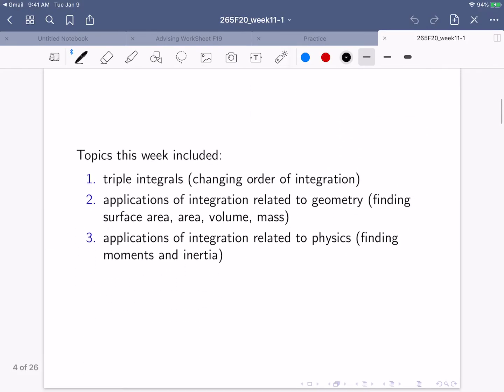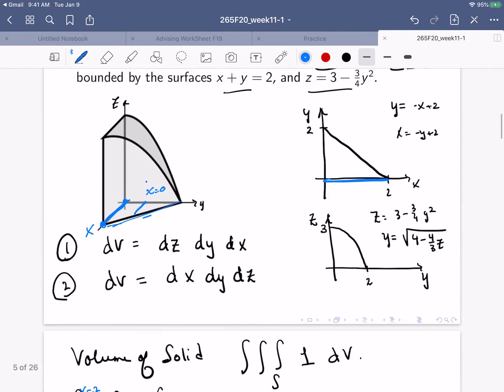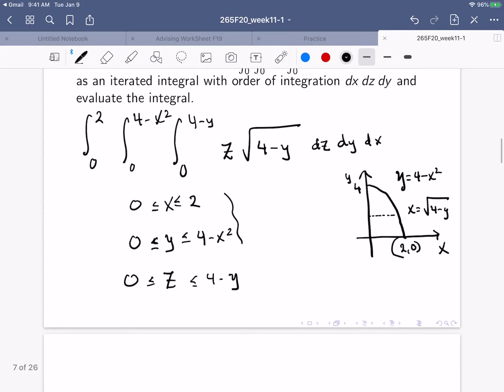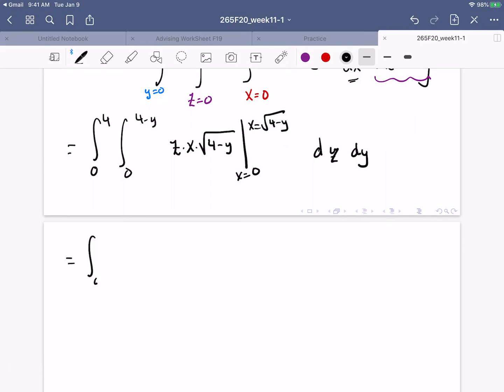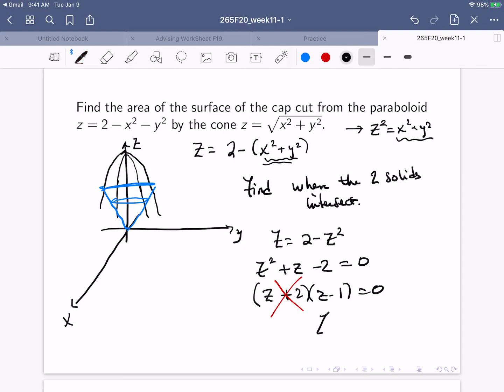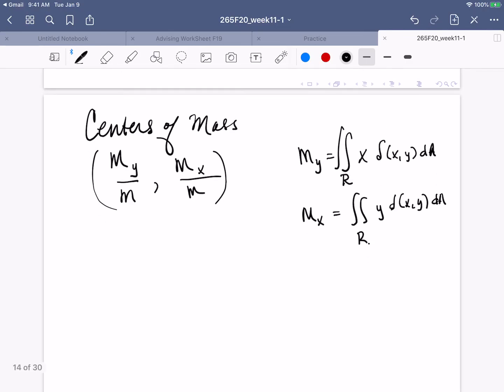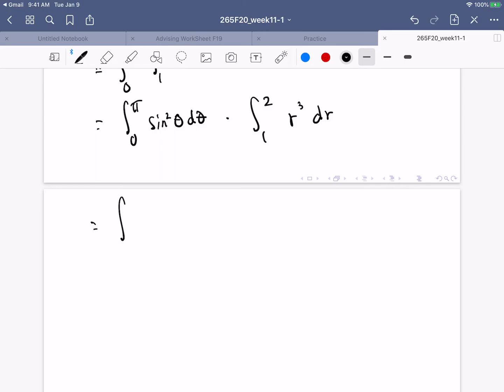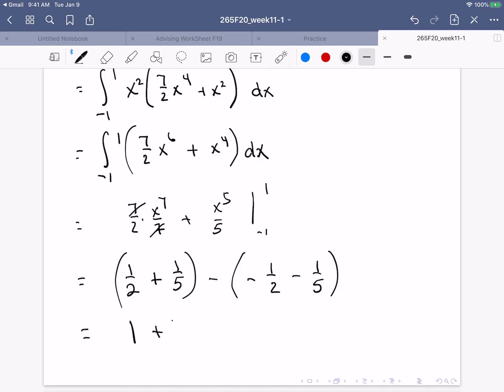Math 265 week 11 review